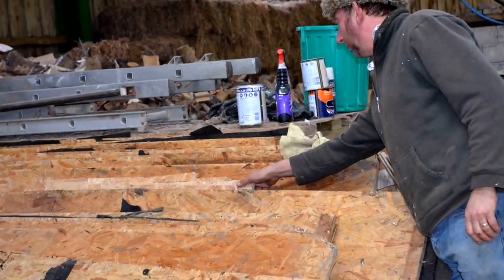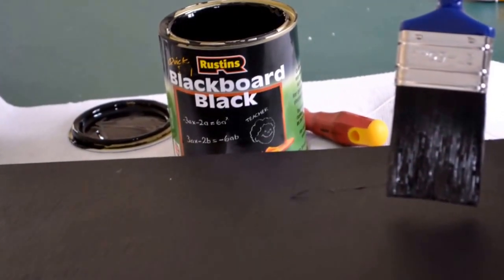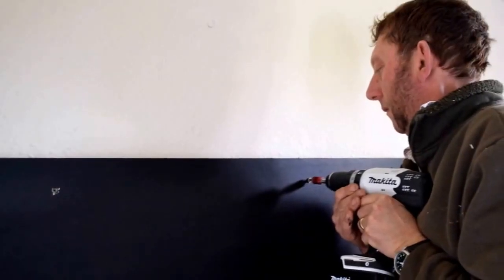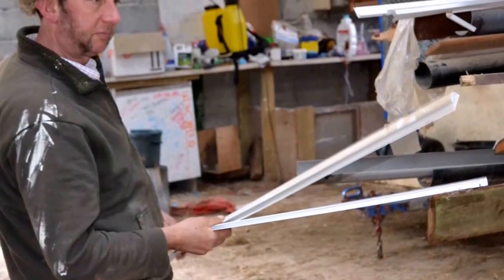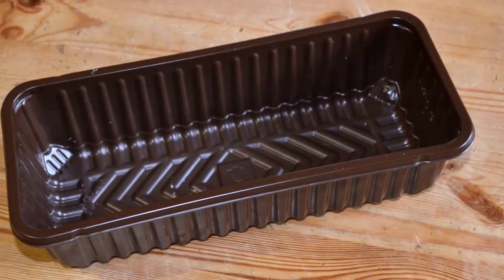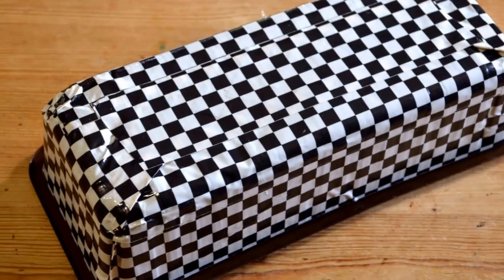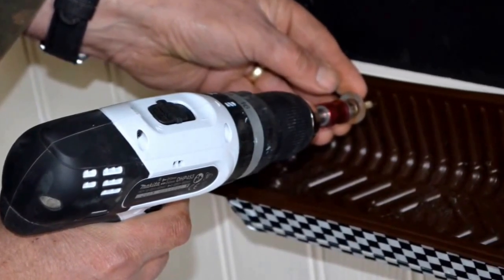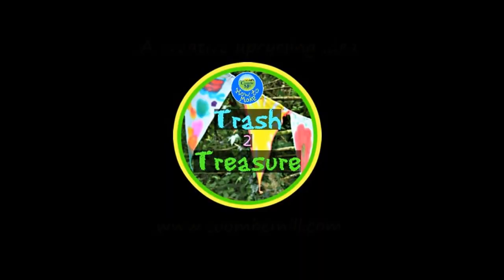How to make a chalk board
A step by step guide to making a chalk board and chalk holder thrifty style.